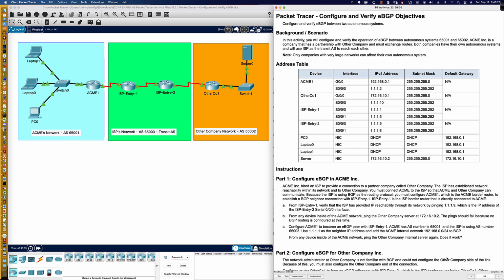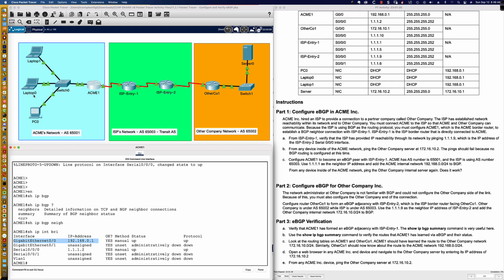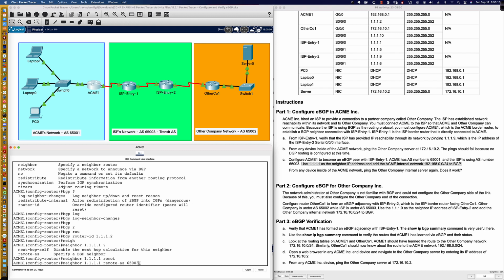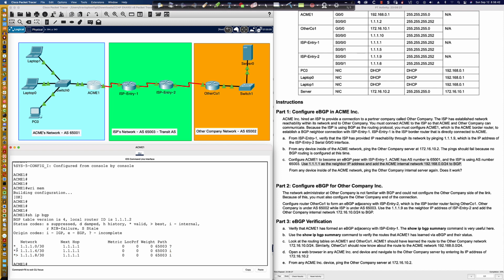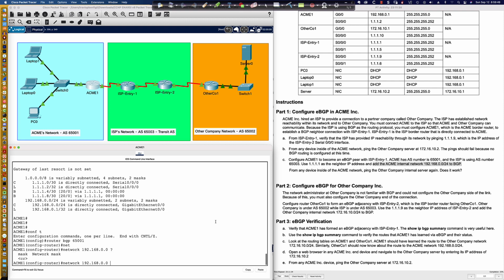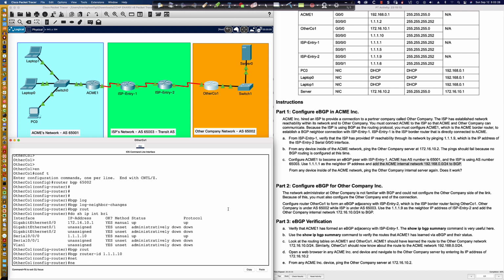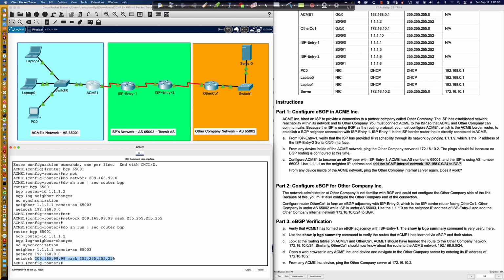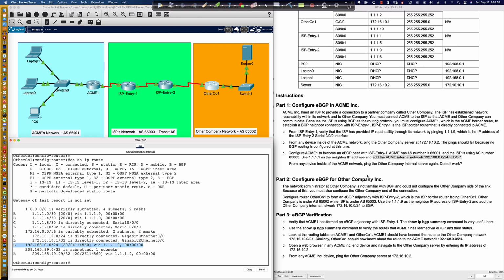UMGC-Fall 2021 CMIT-456 CCNP ENARSI v8 Packet Tracer Tutorial 11.2.1: Configure & Verify eBGP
In this video tutorial, prepared for my UMGC CMIT-456 (Cisco Networking Academy ENARSI v8 curriculum) course, we take our first look at eBGP peerings and go over some of the semantics between iBGP and eBGP. That said, here are some additional videos I would recommend as this activity definitely deals with the basics of eBGP peerings:

*This techtorial/Packet Tracer activity is all done running Cisco Modeling Labs (CML) v2.1.1-b19, some physical routers in my Evil Command Center Lab, and/or Packet Tracer version 8.0.1 (for the Mac) which was just recently released! The MINIMUM version you can use for any of the new CCNP v8 curriculum activities is Packet Tracer v8.x! Be sure to leave your feedback and questions below and I hope I have earned the privilege of your time!